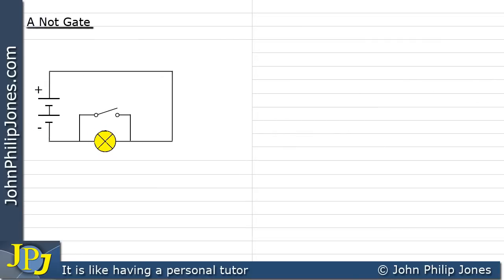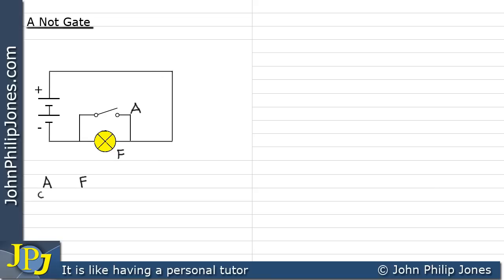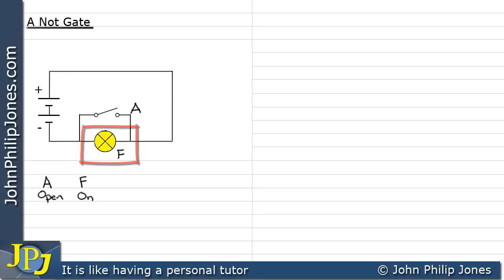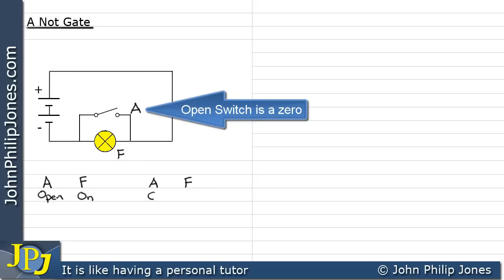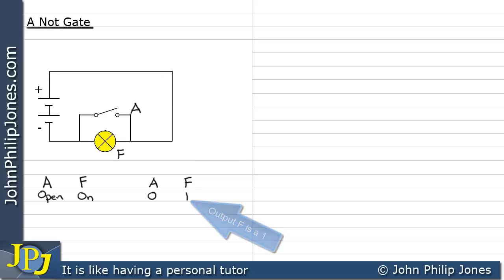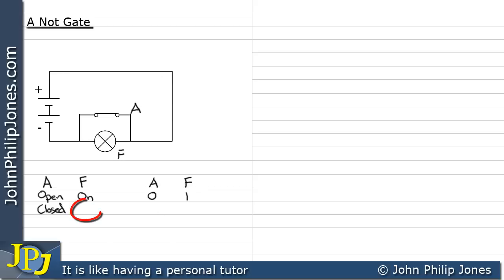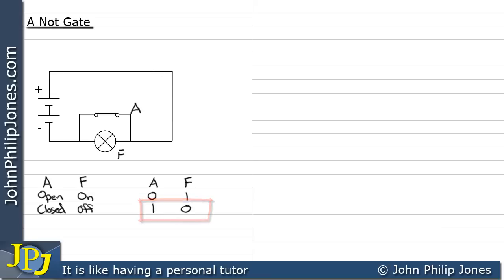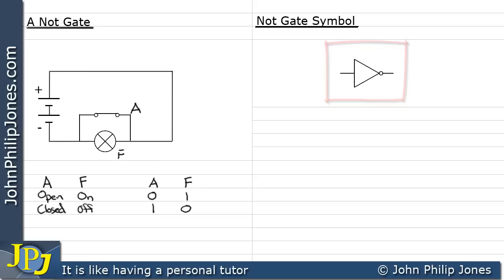Logic Not Gate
Describes the logic NOT gate, its Truth Table, Boolean Representation and Symbol